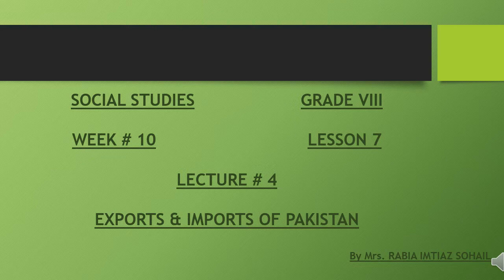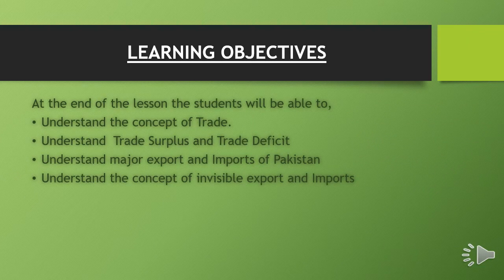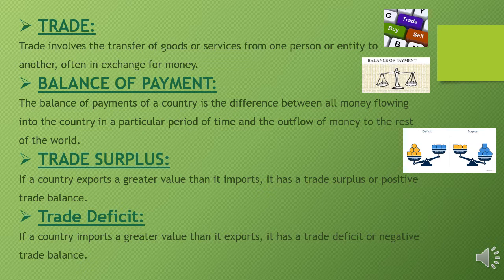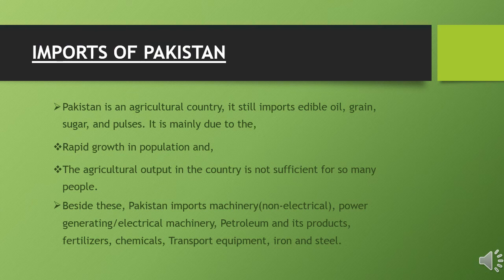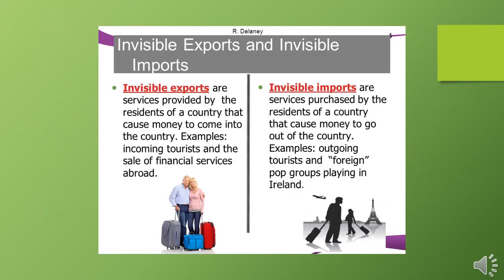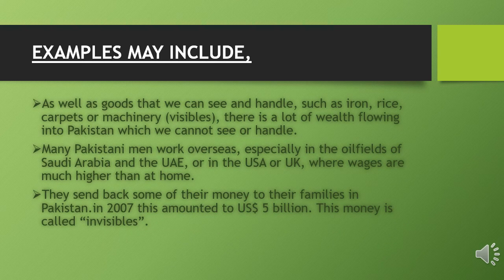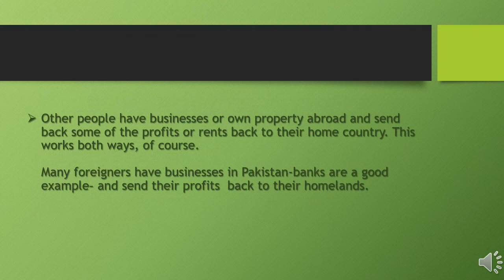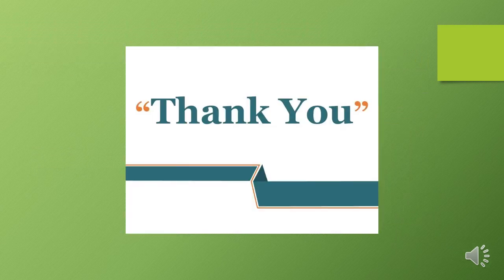SST-8 W10 L2